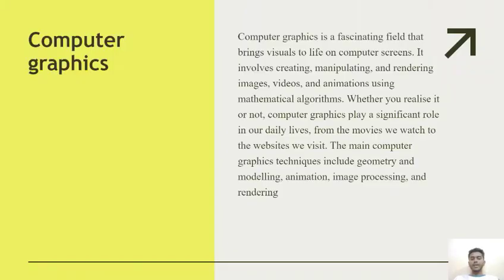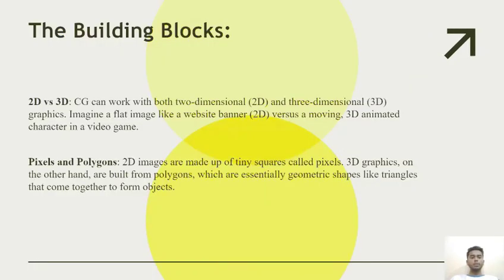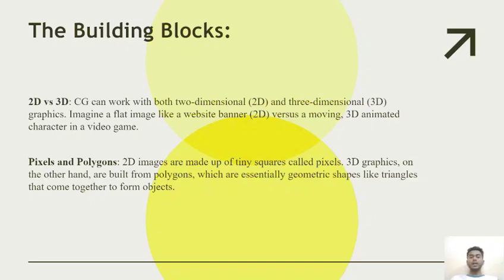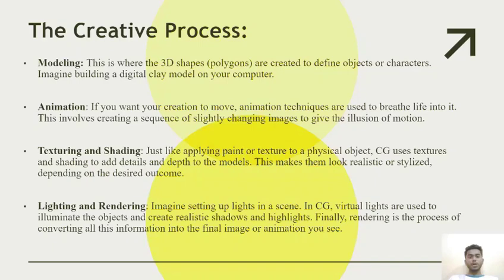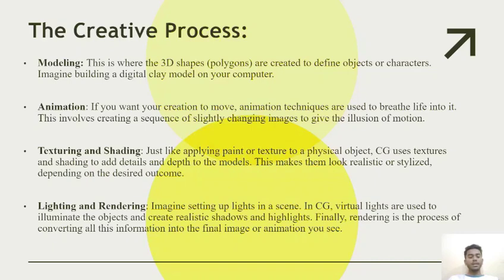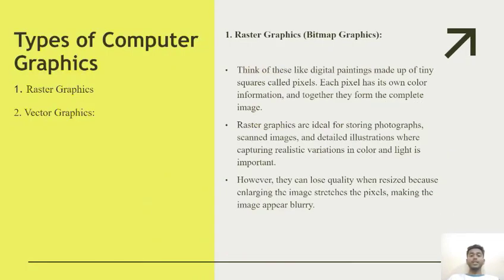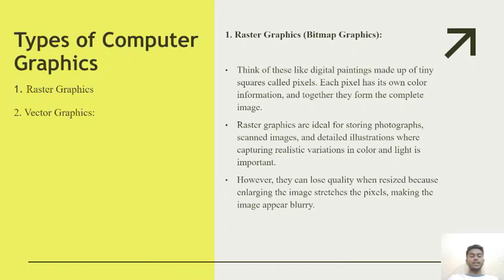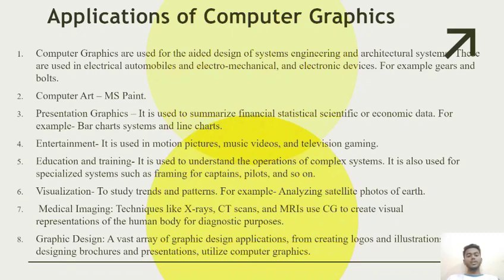Computer graphics and Image processing